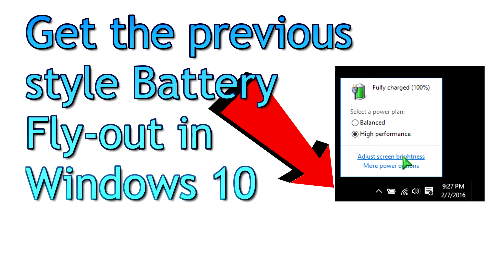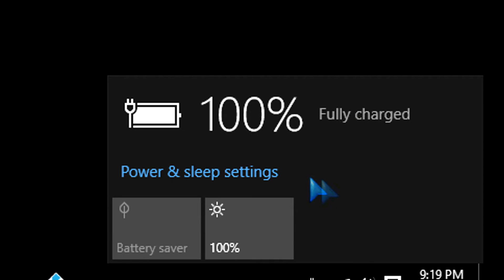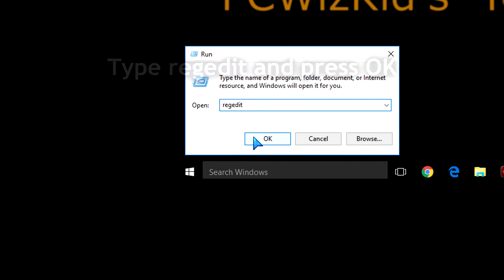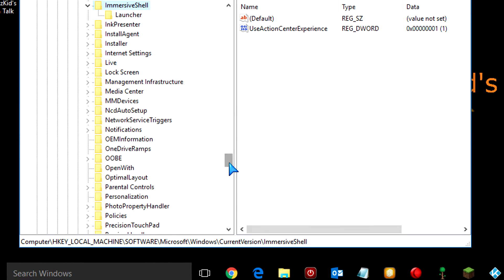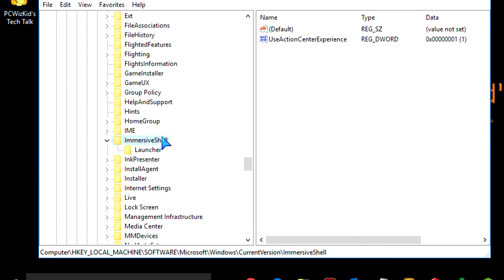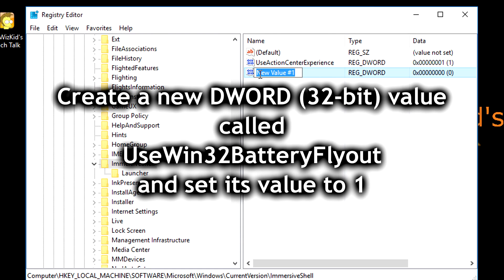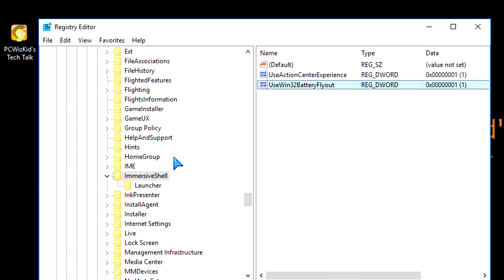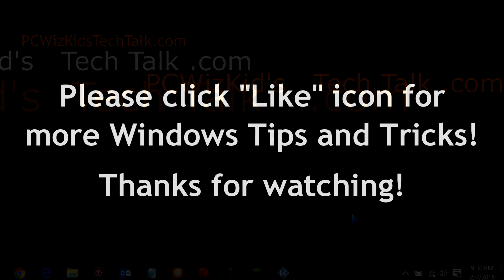Windows 10 Tip - Enable the Previous Style Battery Fly-out in Windows 10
Windows 10 Tip - Enable the Previous Style Battery Fly-out
1.  Open the register editor and go to the following location:
HKEY_LOCAL_MACHINE\Software\Microsoft\Windows\CurrentVersion\ImmersiveShell

2.  In right-side pane, create a new DWORD 32bit value called UseWin32BatteryFlyout and set its value to 1